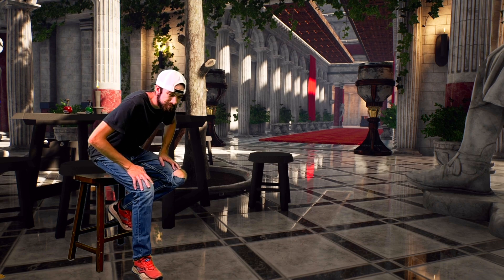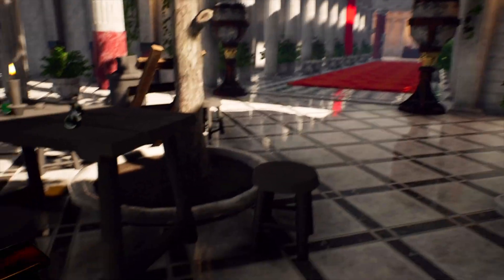Virtual Production with iPhone ONLY! Skyglass and Unreal Engine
Green Screen
iphone 13 pro
light I Use

Cameras I recommend

YouTube studio equipment